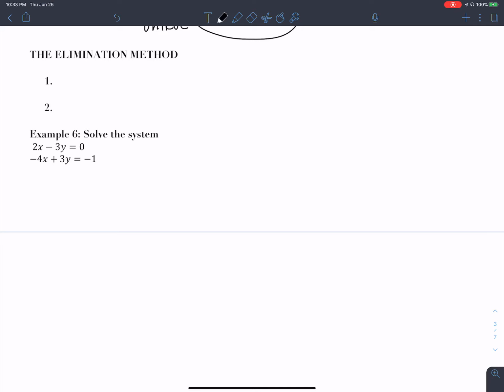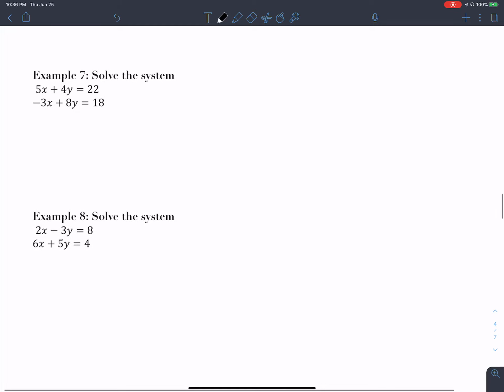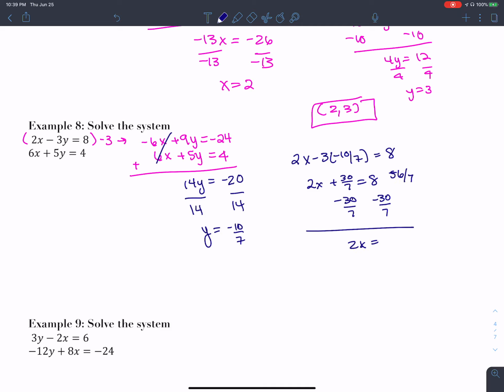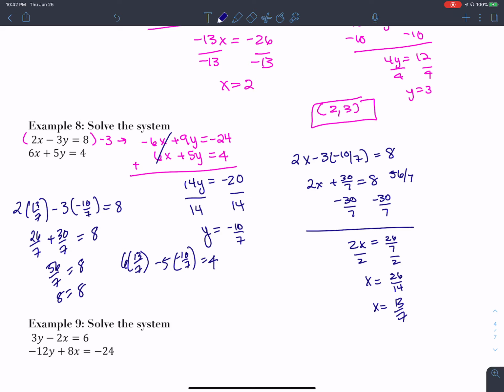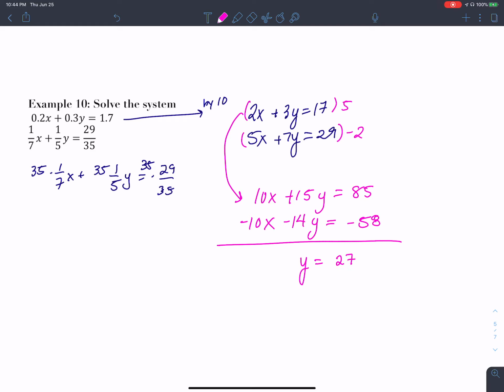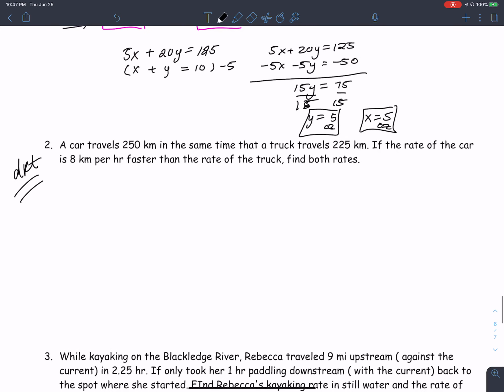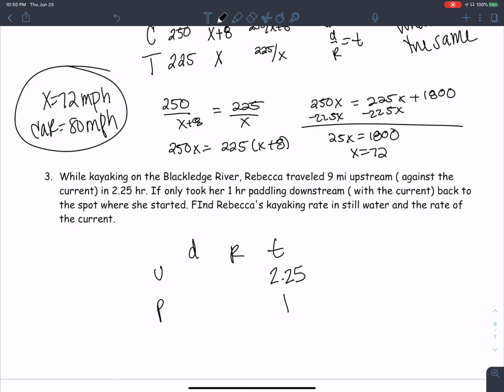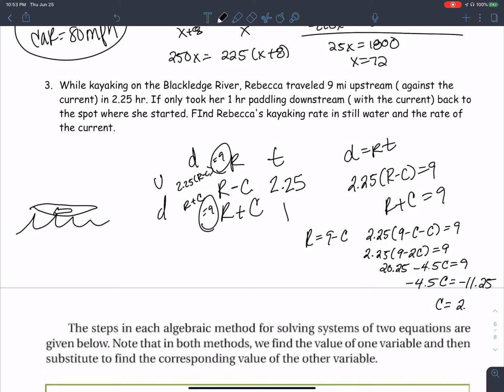June 25, 2020